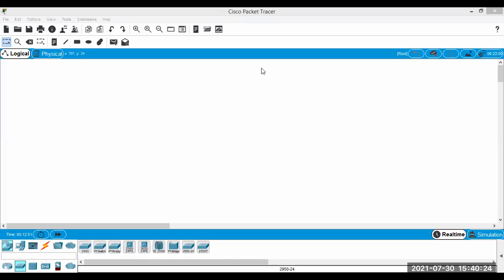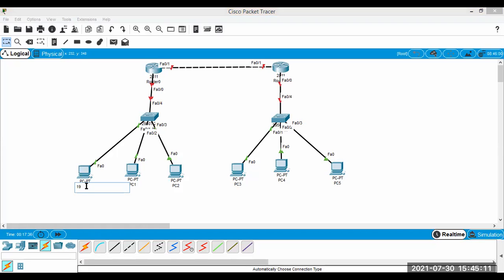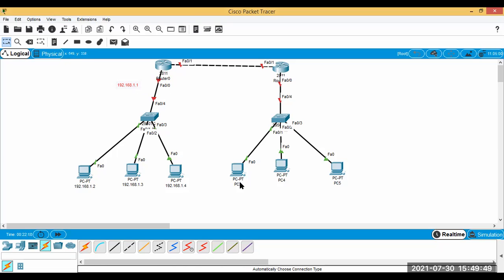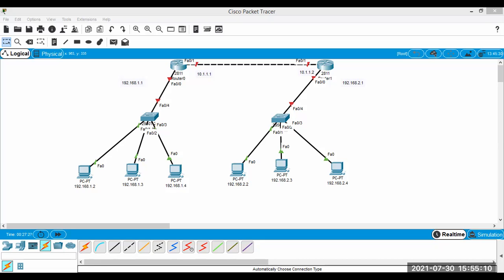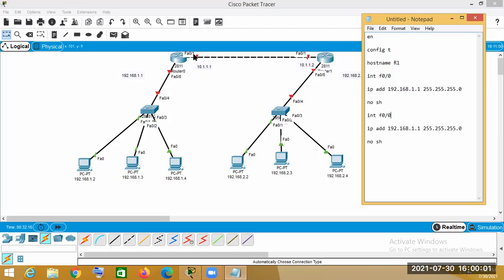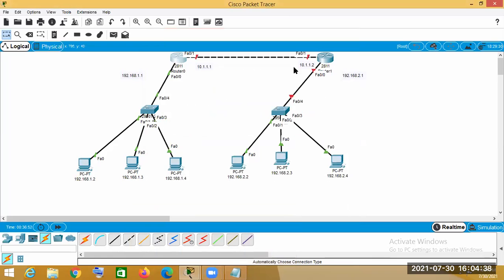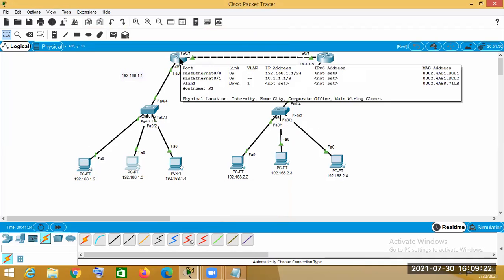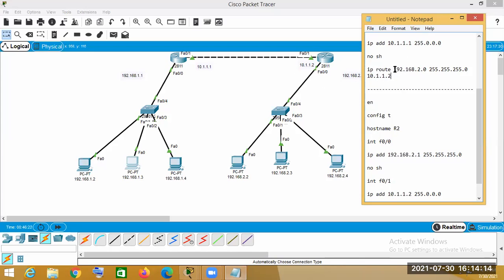Computer Networks Lab( CS 601 P) Session 1 on 30.07.2021